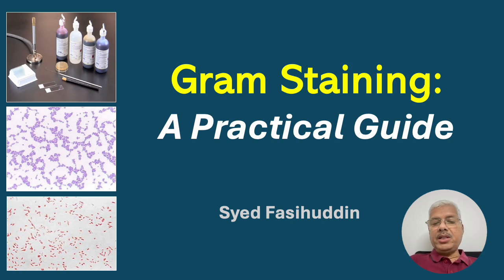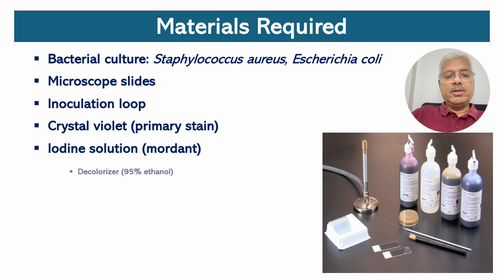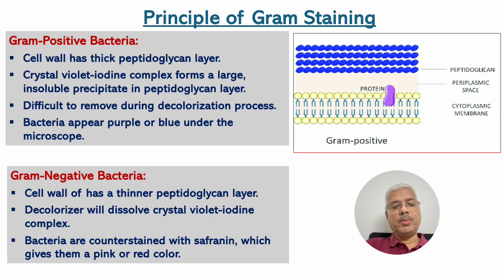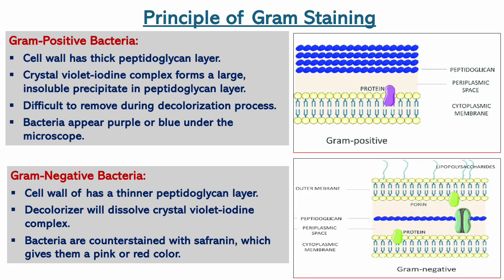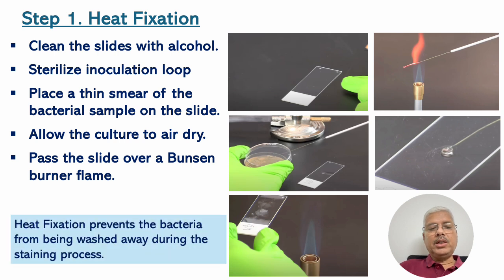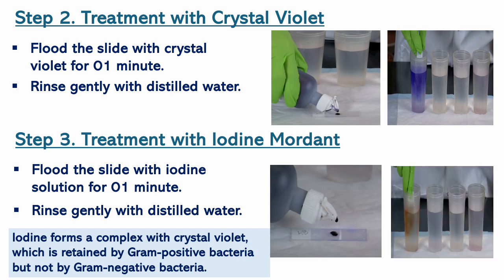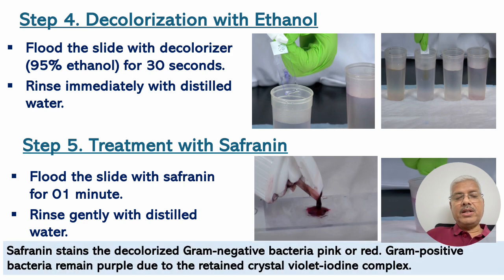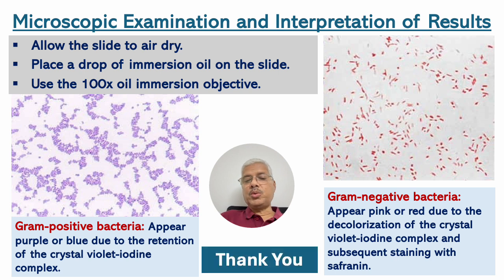Gram Staining Technique: Principle, Procedure, and Results Explained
00:00 - Introduction to Gram Staining
01:07 - Materials Required for the Lab
01:49 - Principle of Gram Staining Explained
03:08 - Overview of the 5 Major Steps
03:28 - Step 1: Smear Preparation & Heat Fixation
04:06 - Step 2: Primary Staining (Crystal Violet)
04:19 - Step 3: Mordant Treatment (Iodine Solution)
04:41 - Step 4: Decolorization (95% Ethanol)
05:09 - Step 5: Counterstaining (Safranin)
05:36 - Microscopic Examination & Result Interpretation

📖 Video Description
Gram staining is one of the most important differential staining techniques used in microbiology to classify bacteria into Gram-positive and Gram-negative groups based on their cell wall structure. In this lecture, we explore the principle behind Gram staining, the role of crystal violet, iodine, alcohol decolorization, and safranin counterstaining. The video also explains the step-by-step procedure, interpretation of results, common errors, and the significance of Gram staining in bacterial identification and clinical diagnosis.

Whether you are a B.Sc., M.Sc., Biotechnology, Microbiology, Nursing, Pharmacy, or Medical student, this video provides a clear understanding of Gram staining and its applications in laboratory practices.

🎯 Learning Outcomes
After watching this video, learners will be able to:

Define Gram staining and explain its historical significance.
Understand the principle behind differential staining.
Describe the composition of Gram-positive and Gram-negative bacterial cell walls.
List the reagents used in Gram staining and their functions.
Perform the Gram staining procedure step by step.
Interpret Gram staining results correctly.
Distinguish between Gram-positive and Gram-negative bacteria microscopically.
Identify common errors that can affect staining outcomes.
Explain the clinical and diagnostic importance of Gram staining.
Apply Gram staining knowledge in microbiology laboratory examinations.

📚 Reference Books
Prescott's Microbiology – Joanne Willey, Linda Sherwood & Christopher Woolverton.
Microbiology: An Introduction – Gerard J. Tortora, Berdell R. Funke & Christine L. Case.
Brock Biology of Microorganisms – Michael T. Madigan et al.
Ananthanarayan and Paniker's Textbook of Microbiology – Arti Kapil.
Microbiology – Pelczar, Chan & Krieg.
Textbook of Microbiology – R. C. Dubey & D. K. Maheshwari.
Jawetz, Melnick & Adelberg's Medical Microbiology – Karen Carroll et al.
Laboratory Manual in Microbiology – Cappuccino & Sherman.